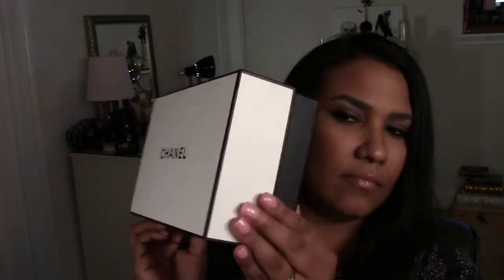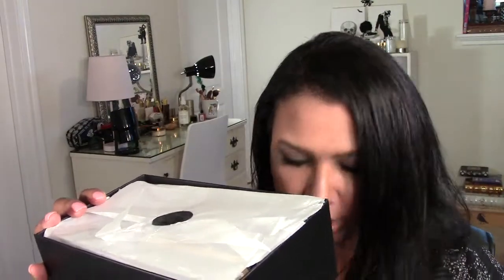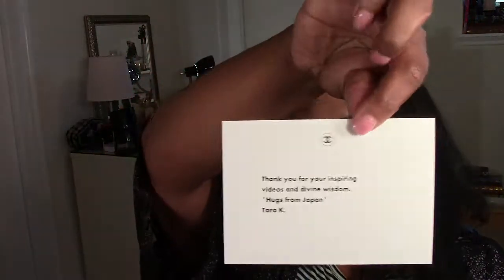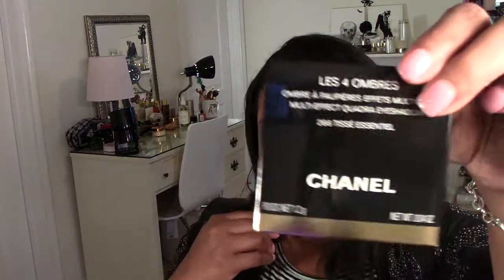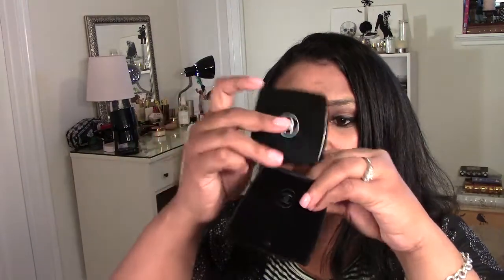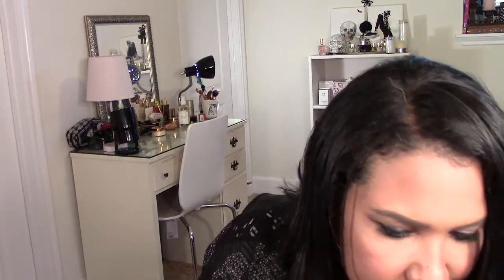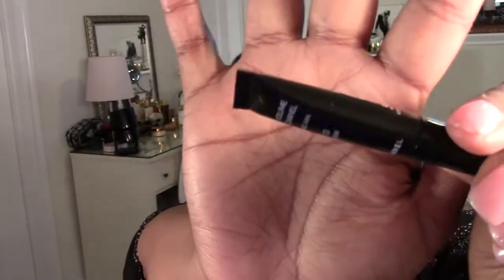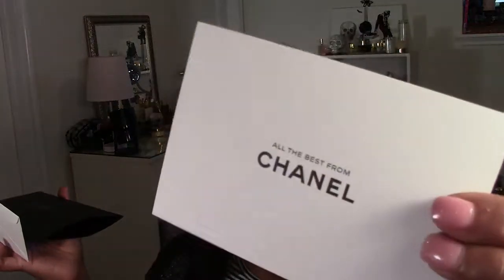Chanel Eyeshadow Unboxing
Chanel Les 4 Ombres Eyeshadow by Chanel unboxing, a gift from a viewer! Thank you! THe gift was wrapped so beautifully!